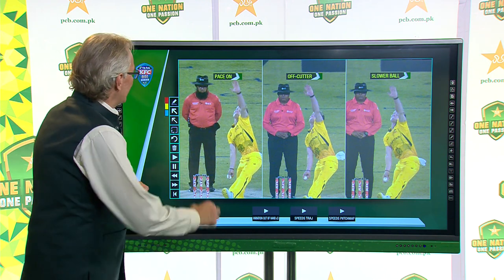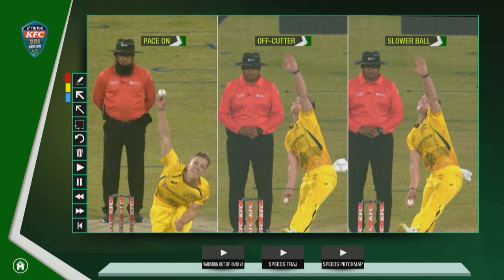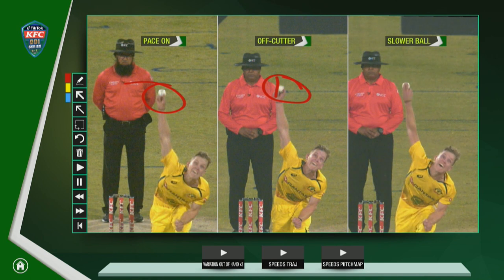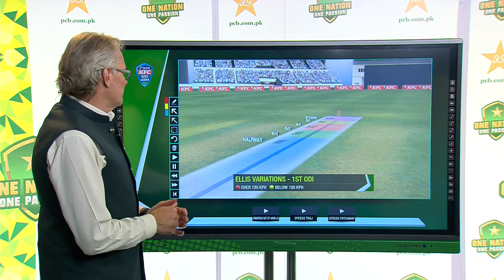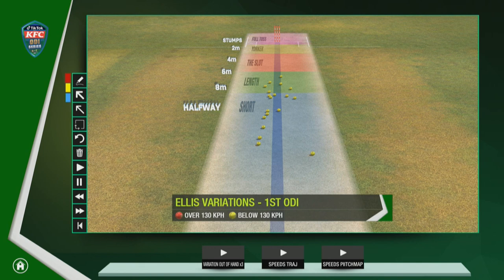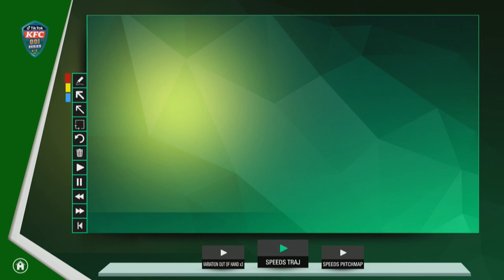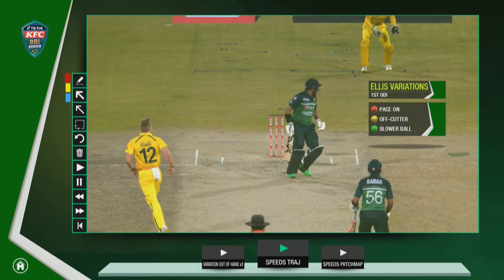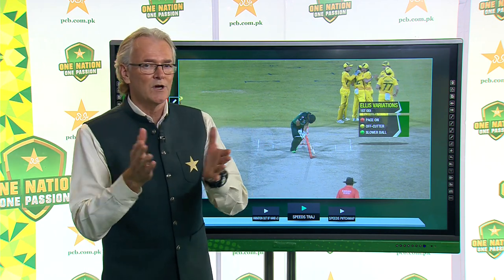Mike Haysman's Analysis on Pakistan vs Australia 2nd ODI | PCB | MM2T